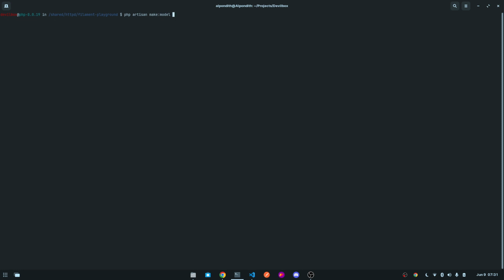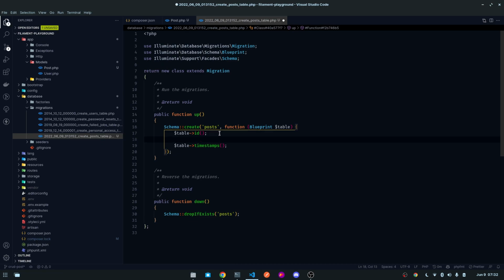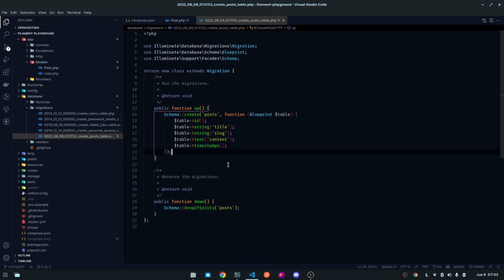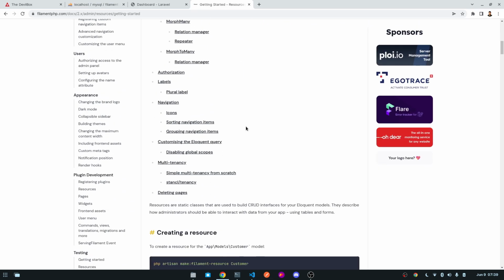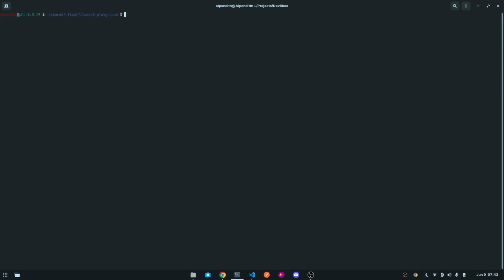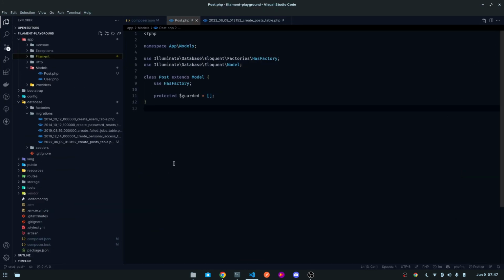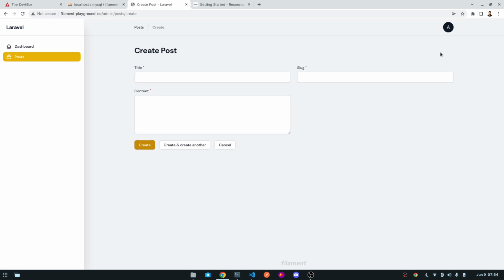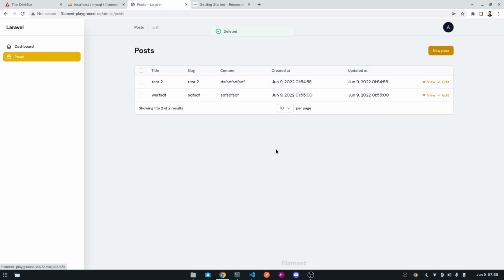2. Laravel Filament : Basic CRUD operation.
♥ Support ♥

Filament is a collection of tools for rapidly building beautiful TALL stack apps, designed for humans.